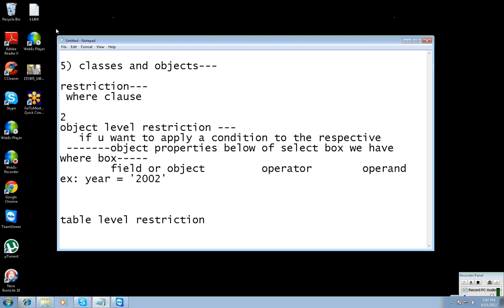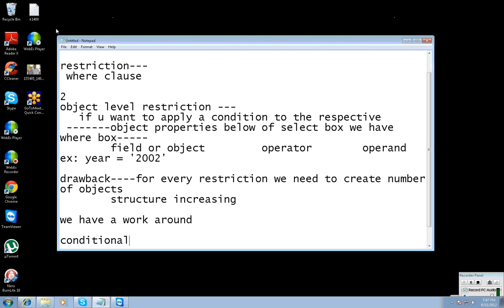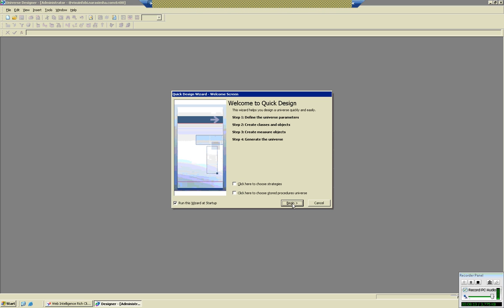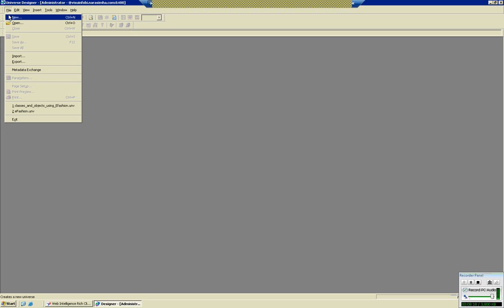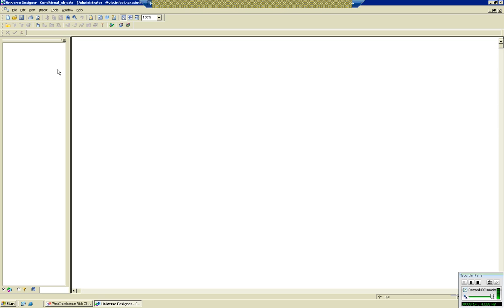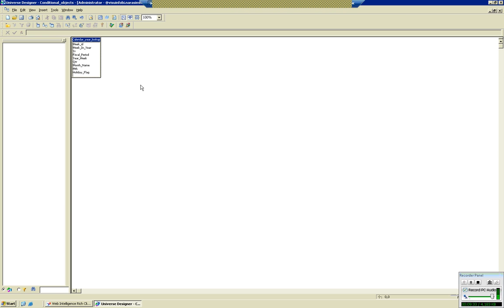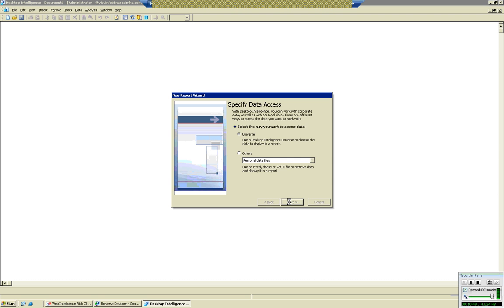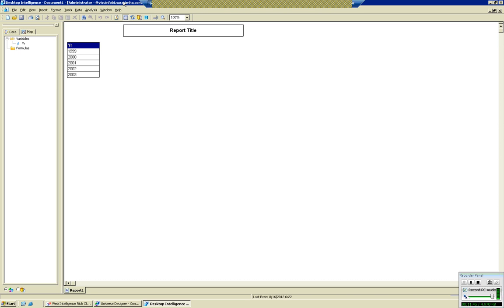Lesson 07 - SAP Business Objects